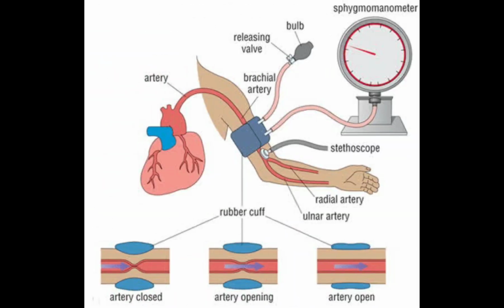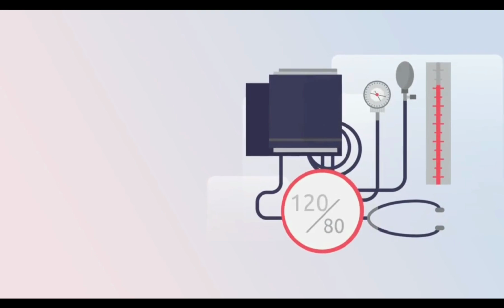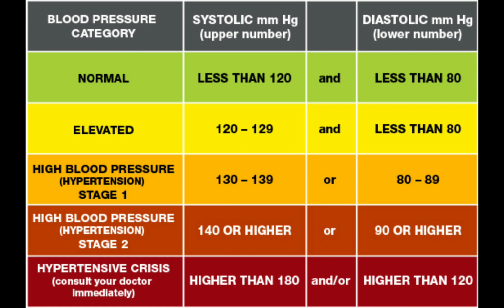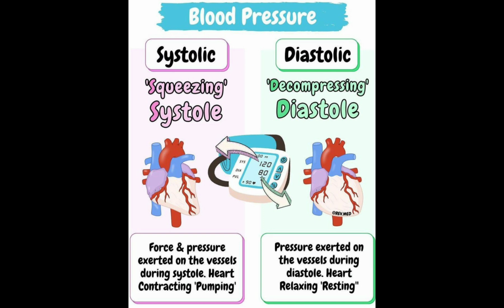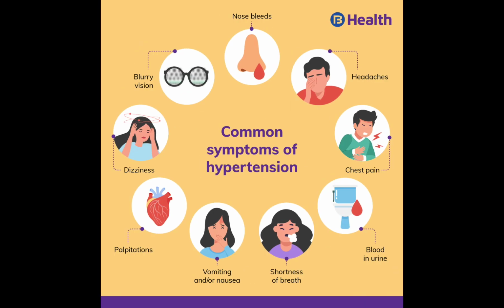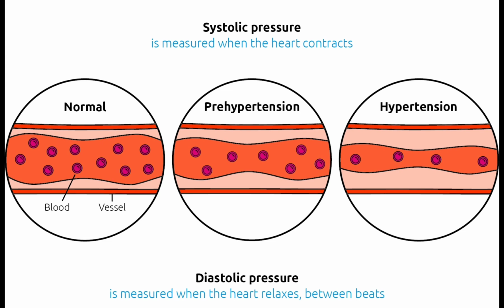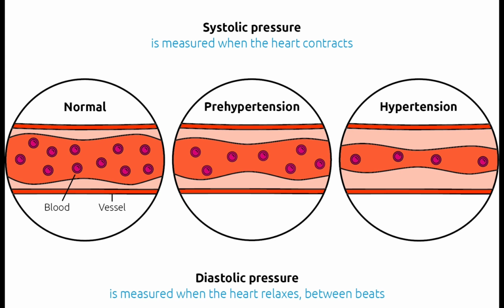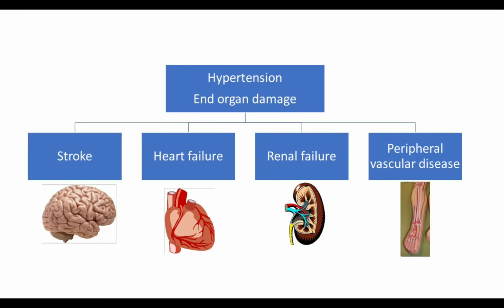Hypertension || What's Normal blood pressure, High blood pressure Symptoms, Causes, Consequences